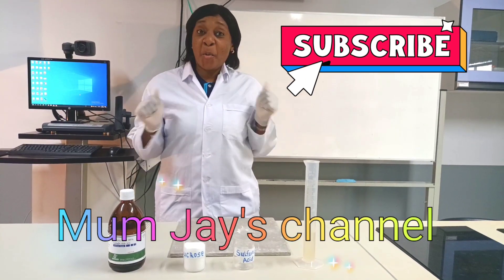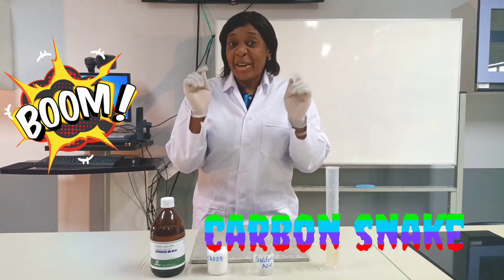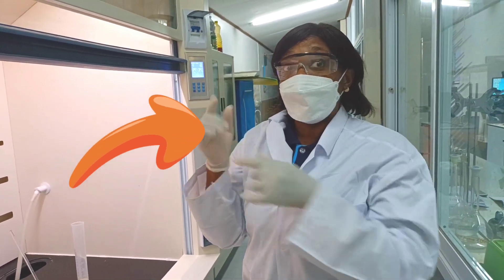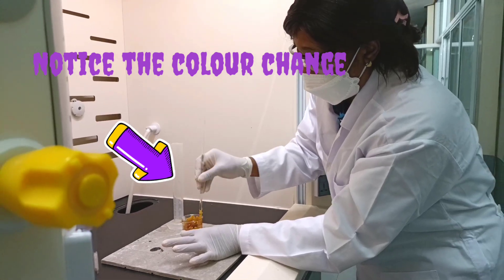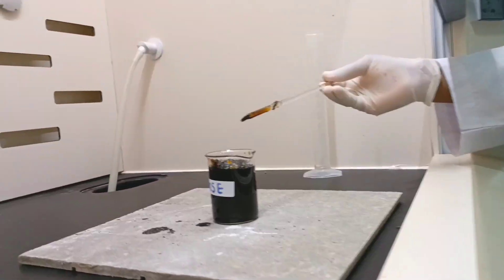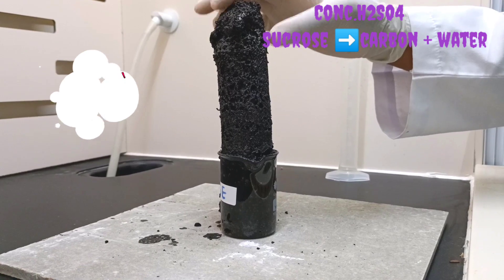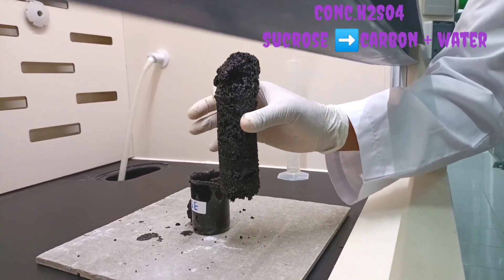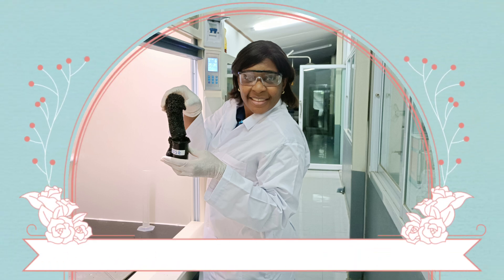Sulfuric acid and sugar experiment - The carbon snake experiment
In this experiment, concentrated sulfuric acid acts as a dehydrating agent and strips off water from sucrose(sugar)leaving behind carbon.